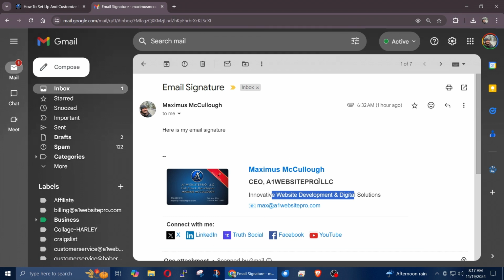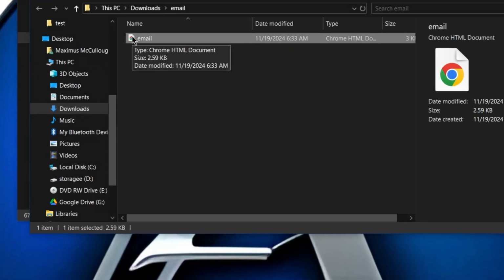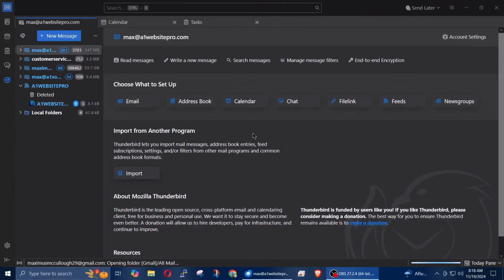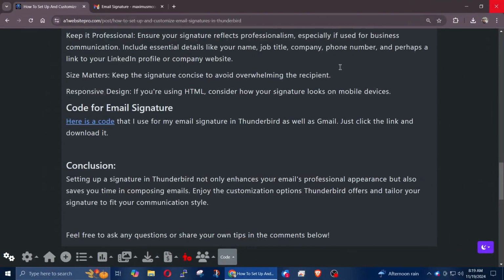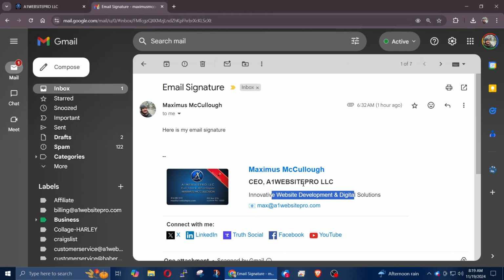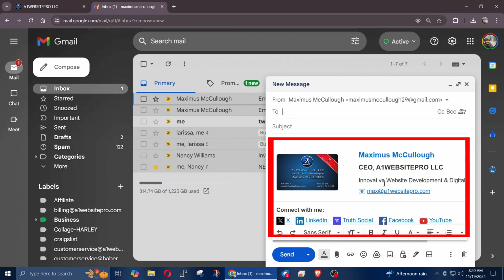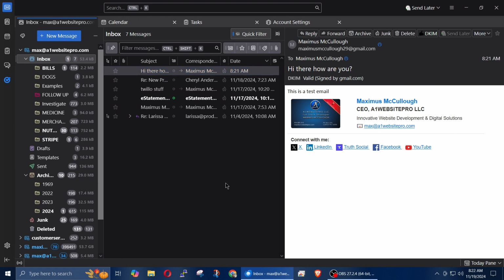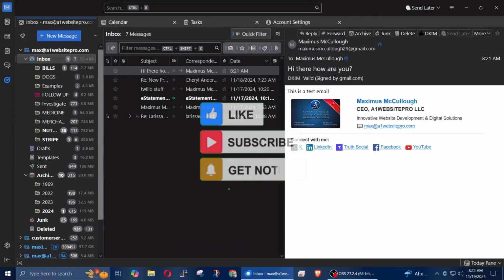Master Thunderbird: How to Create and Customize Your Email Signature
Elevate your email game with our latest tutorial on Mozilla Thunderbird! Learn how to set up a professional email signature that reflects your personal or business identity. From adding your logo to inserting links, this guide covers all you need to know to make every email you send stand out.

🔹 What's Covered:
Step-by-step guide to accessing signature settings in Thunderbird
How to create a plain text or HTML signature
Tips for customizing your signature for maximum impact
Best practices for email signatures

Commenting below with any questions or your own signature tips